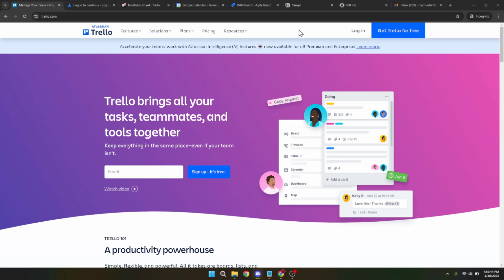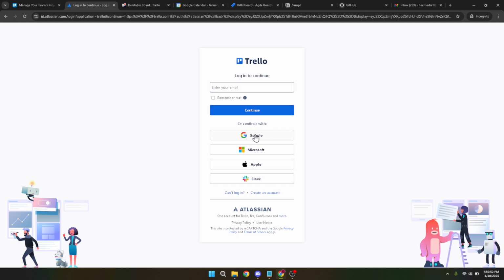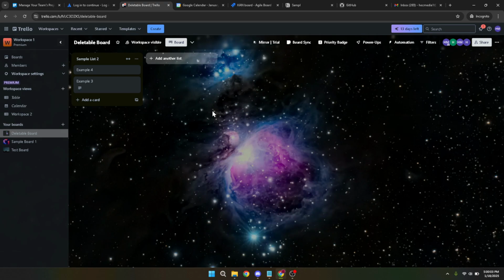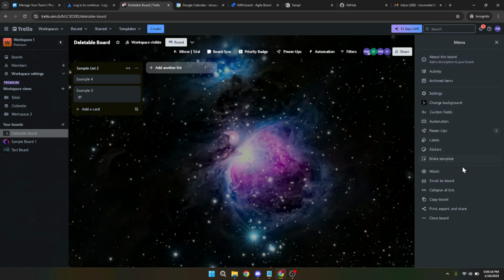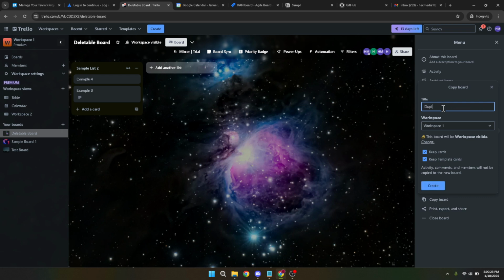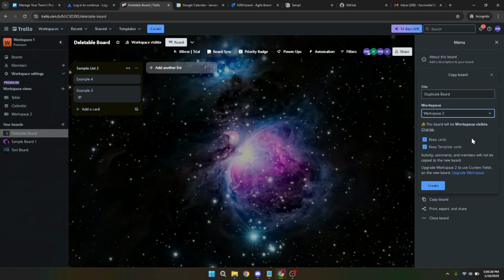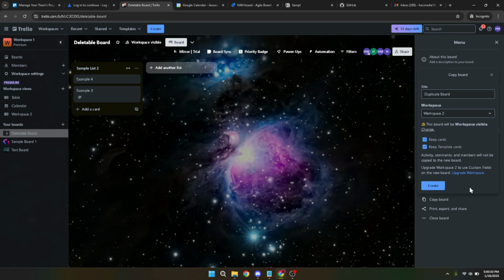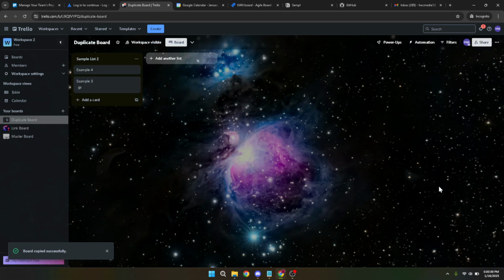How to Copy a Board in Trello (Full 2025 Guide)